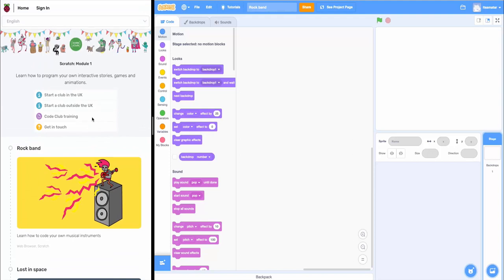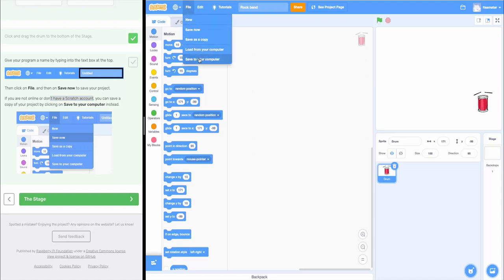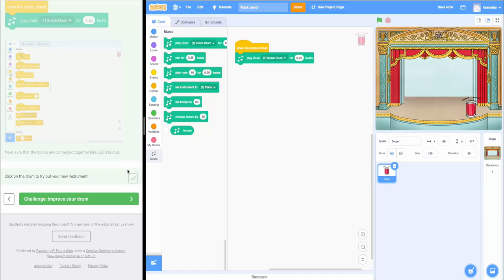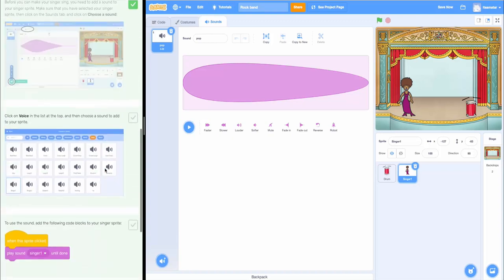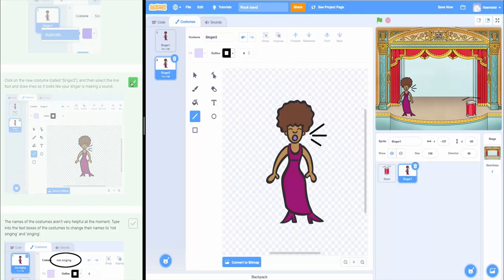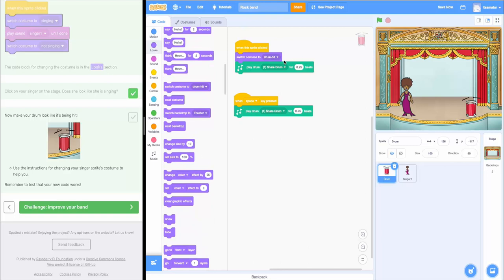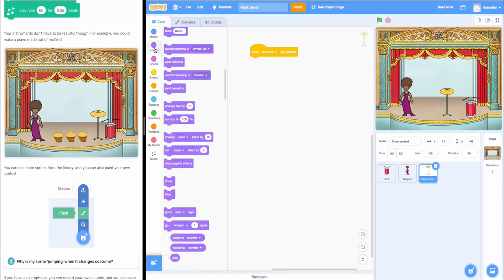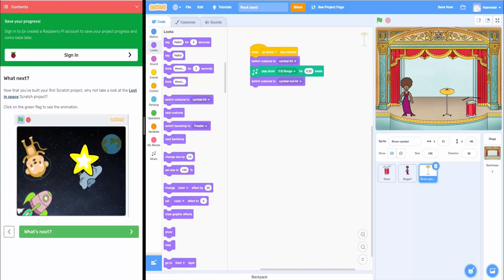CodeClub - Rockband Project (Scratch: Module 1)